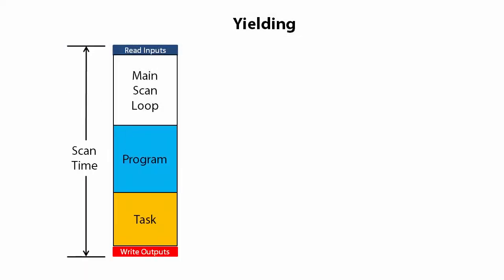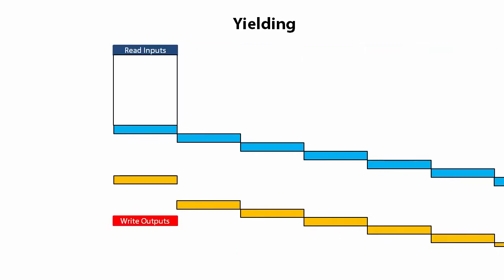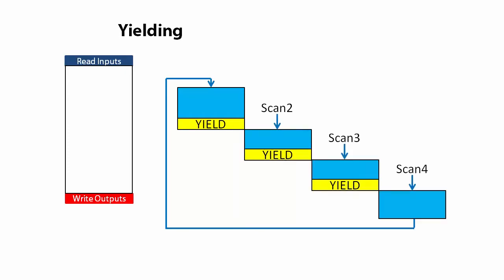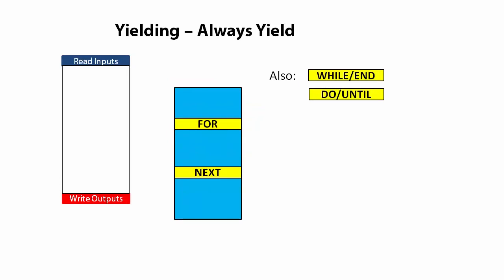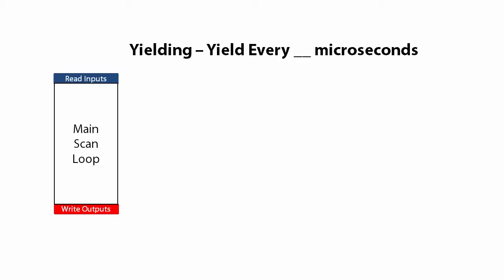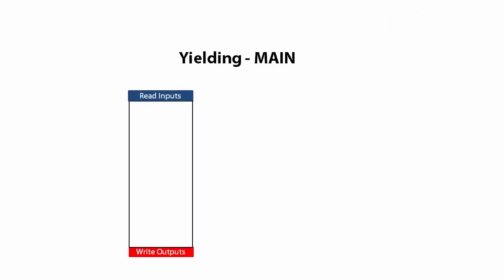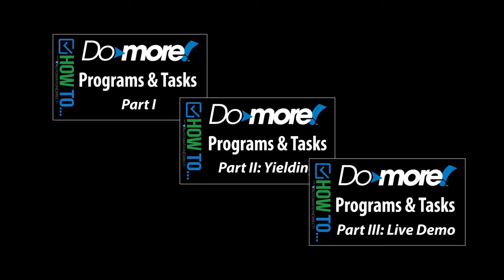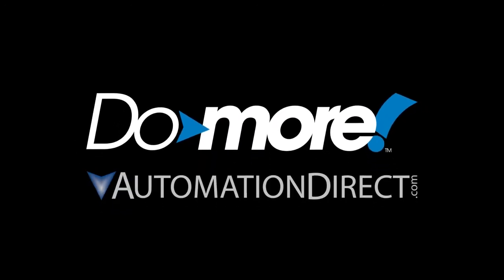BRX Do-more Designer Programs & Tasks Part II Yielding from AutomationDirect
Learn how to use Yielding to spread out the execution of programs and tasks that normally take a long time to execute so they have minimal impact on your scan time!